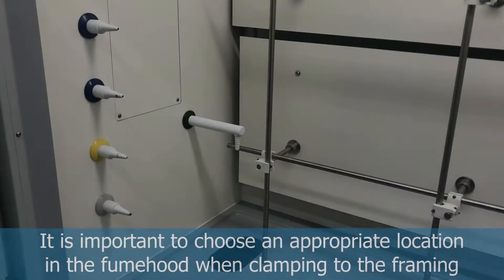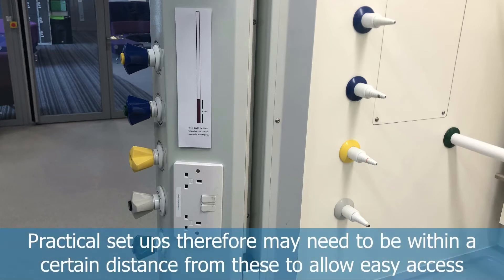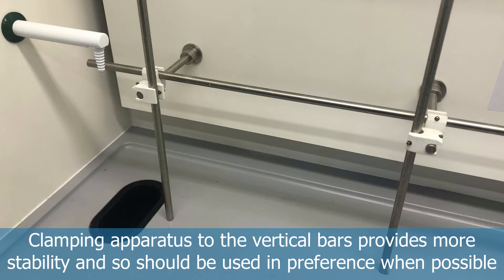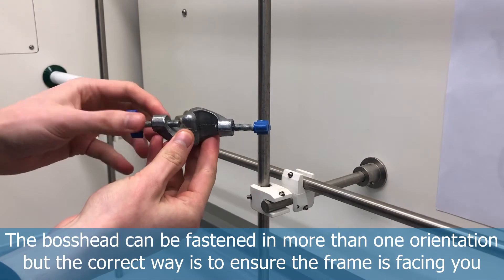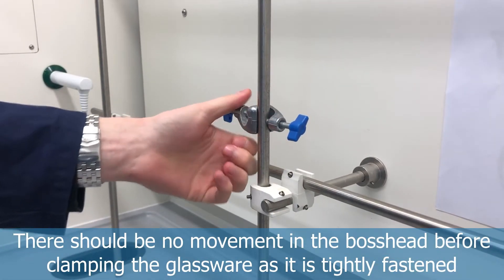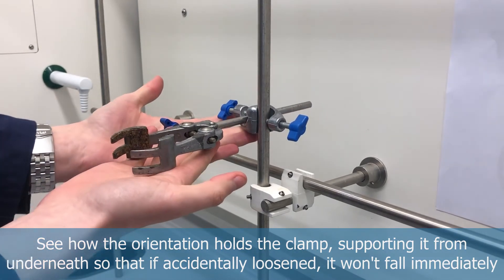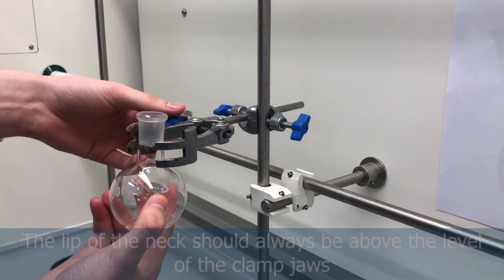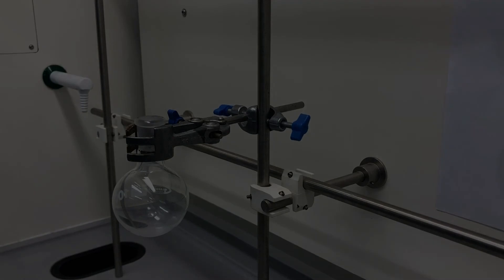Clamping laboratory glassware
Video showing the procedure for clamping laboratory glassware for a reaction

For more videos see our channel  @ChemTL